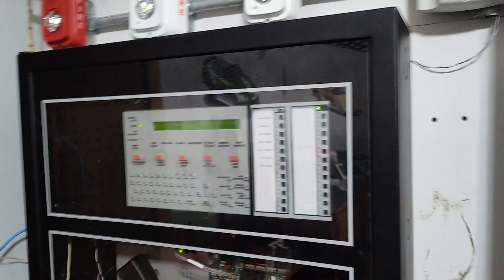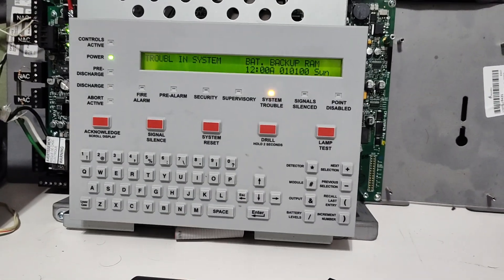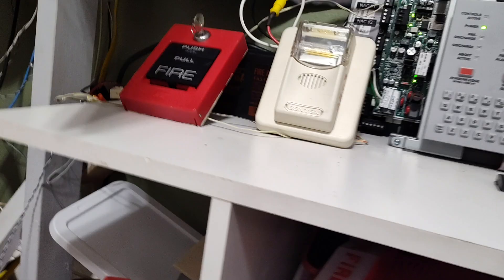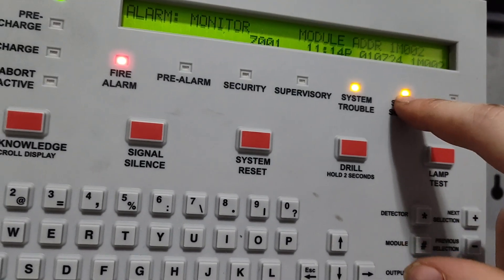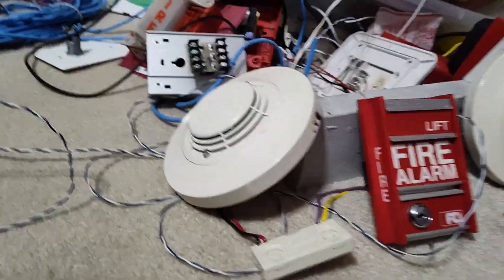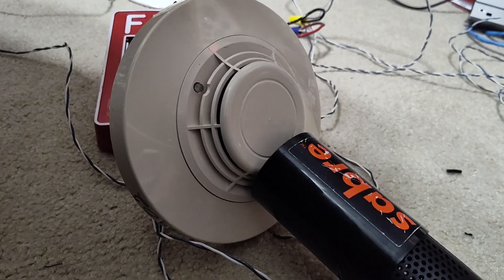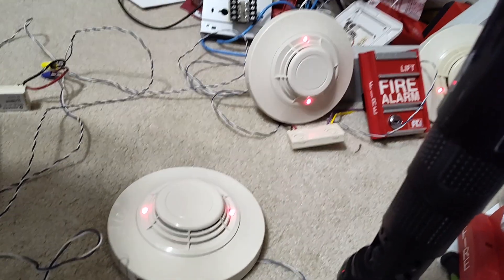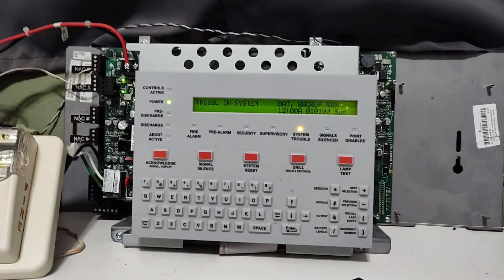Notifier NFS-320SYS Test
A test of my recently acquired NFS-320SYS I can't wait to be able to do more things with this panel.